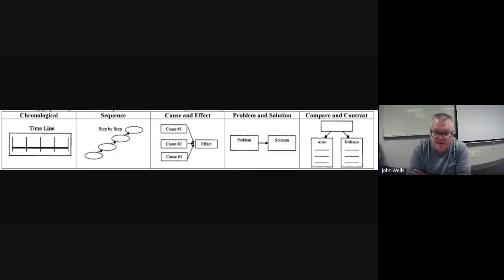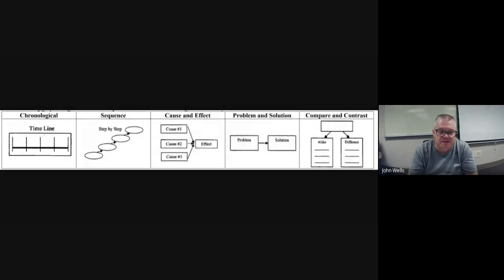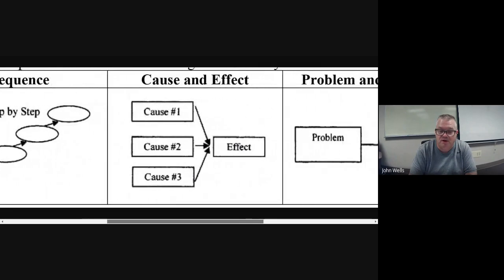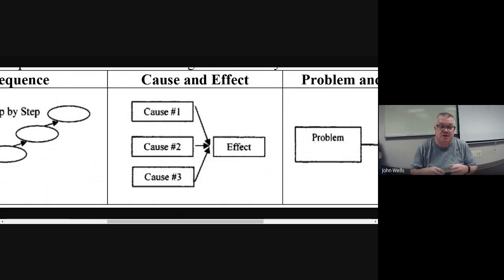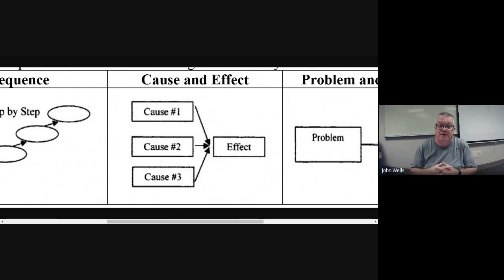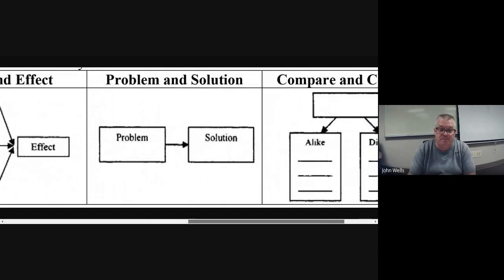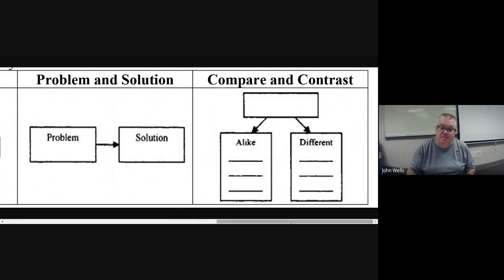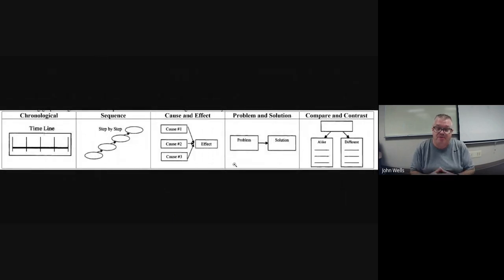Text Structure Overview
This video will walk you through some of the text structures we will look at.